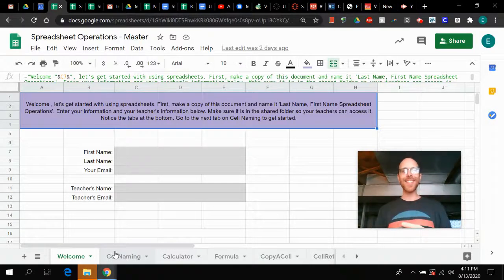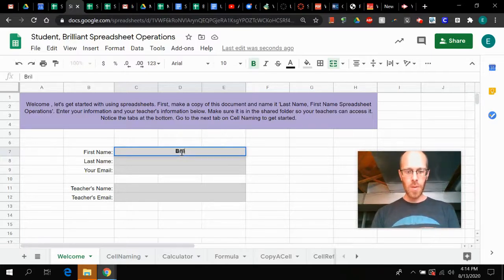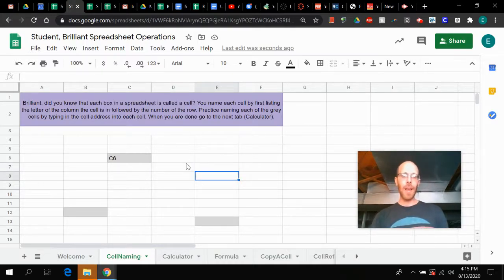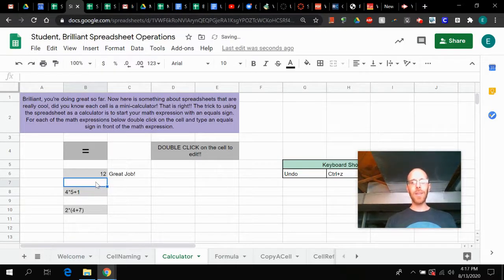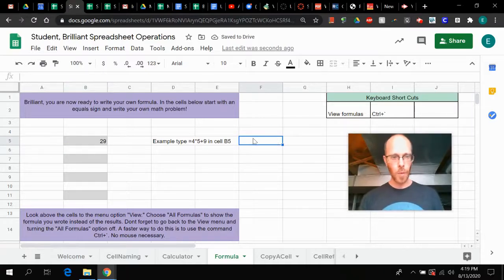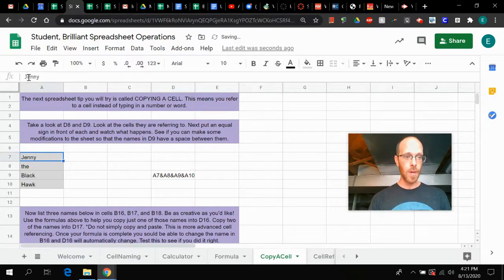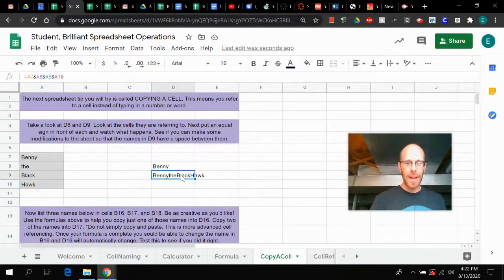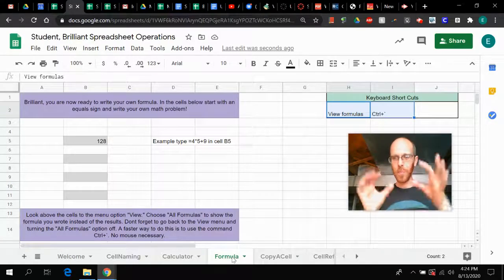Spreadsheet Operations Part 1